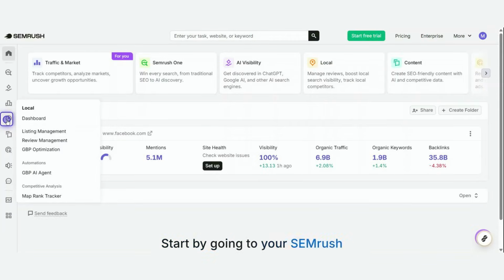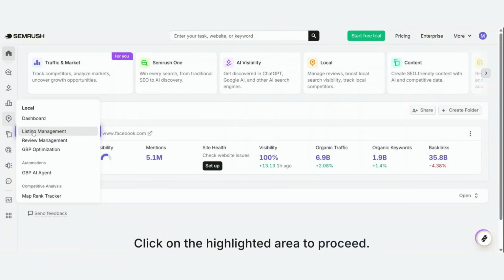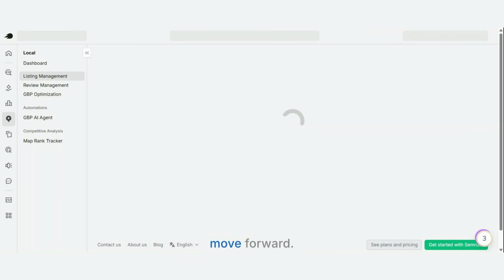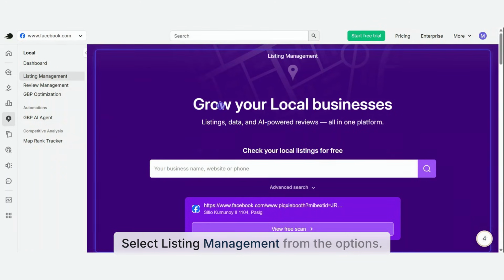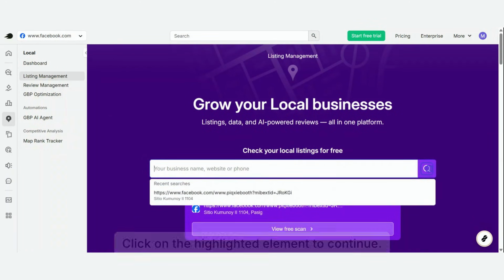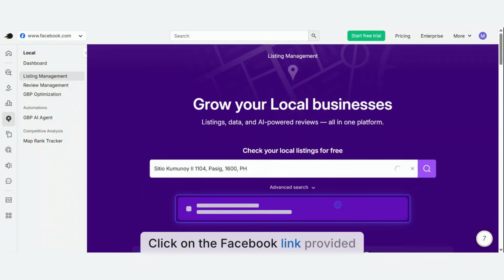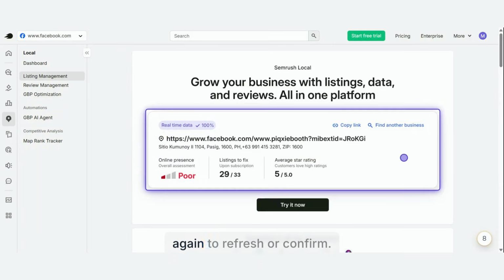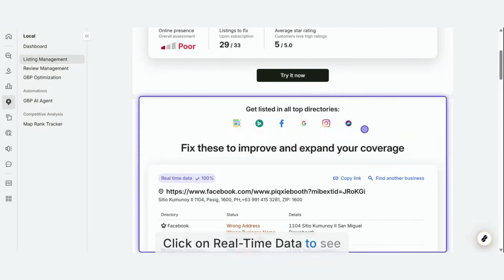How to Check Local SEO Listing Management with Semrush (Updated 2026)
In this video, we discuss how to check local SEO listing management with Semrush, a comprehensive tool for managing your business listings across directories. We'll walk you through accessing the Listing Management feature, analyzing your online presence, and fixing any issues to improve your local search visibility. Whether you're a small business owner or an SEO professional, this guide will help you streamline your local SEO efforts.

00:00 Introduction & Overview
00:22 Accessing Listing Management
00:39 Analyzing Business Listings
00:54 Improving Listing Coverage